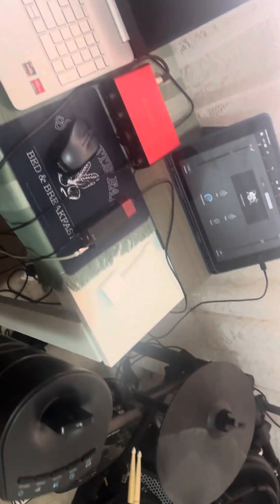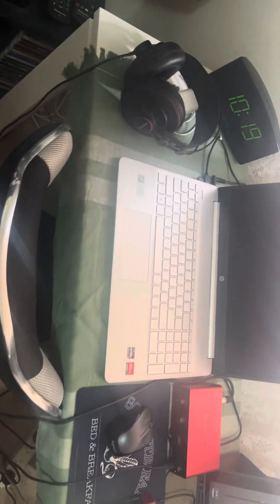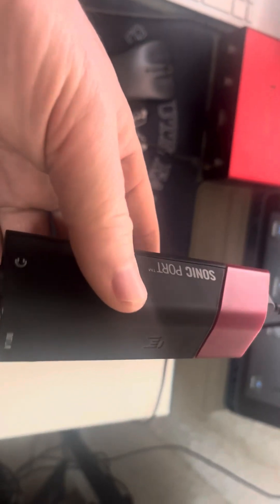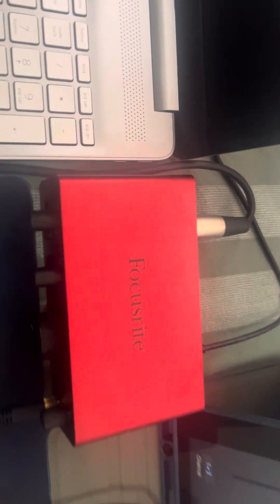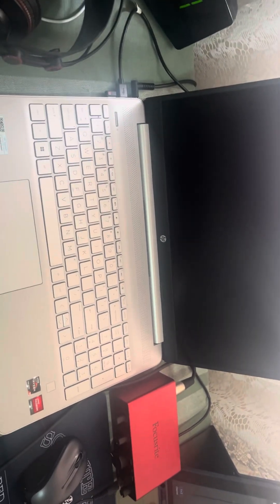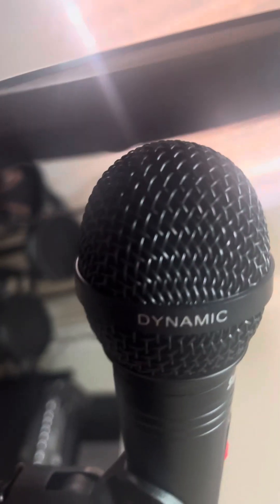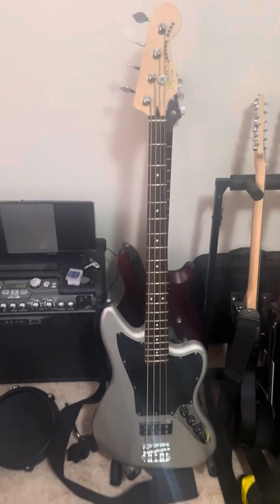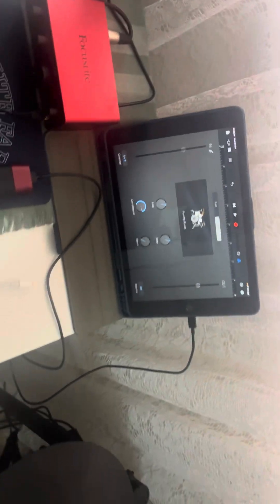My iPad recording studio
What I use to record at Subilon drumming school